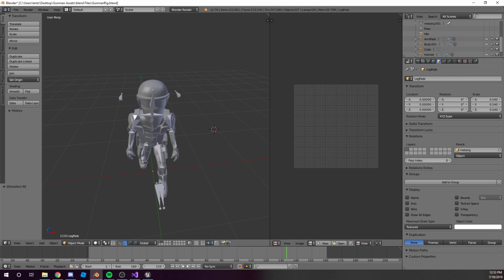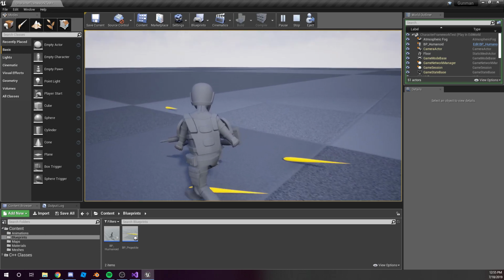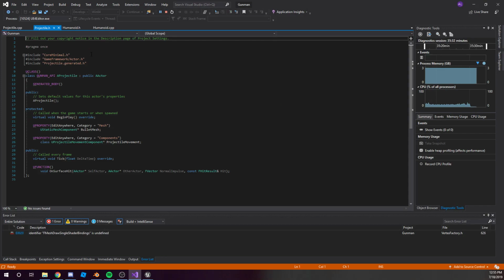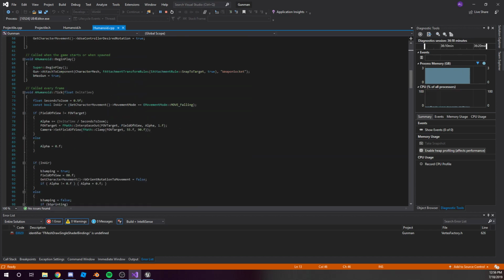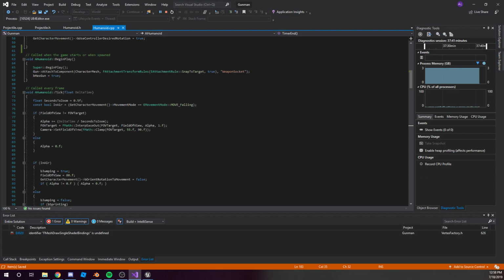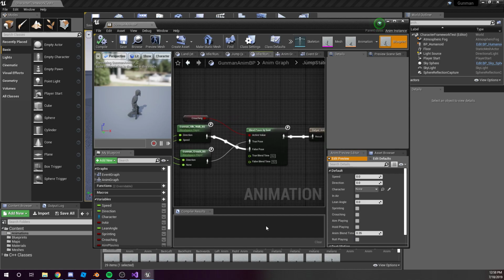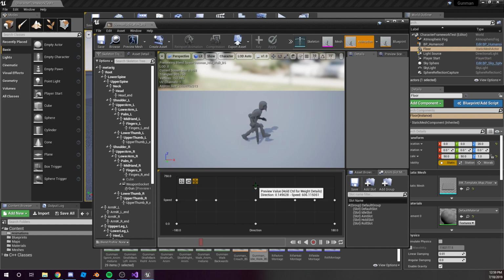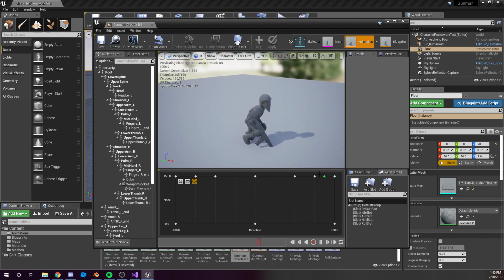Lentzified Learns UE4 #1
Hello! My name is Lentzified, and I've been a ROBLOX developer for about 10 years. Now, I'm ready to branch out and work on some real games. Come with me as I continue to learn Unreal Engine, sharing the bits I find interesting in comparison to my time with ROBLOX!